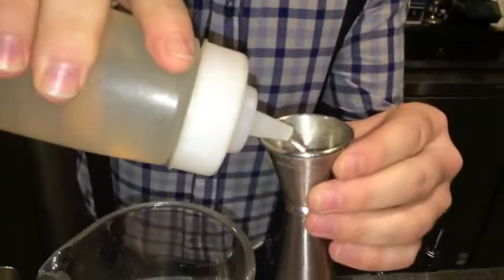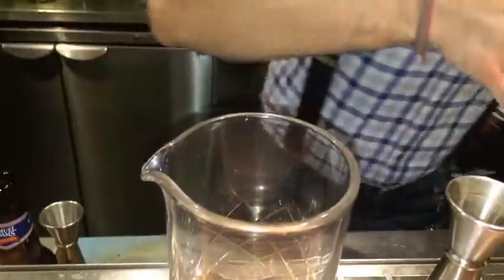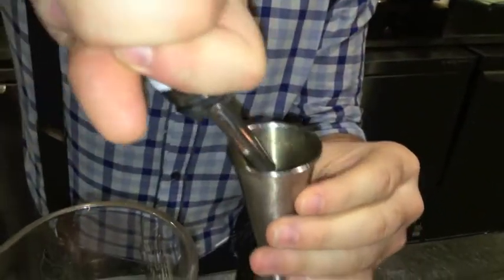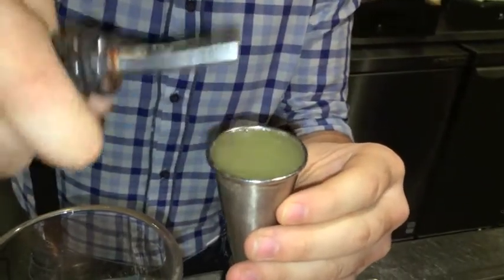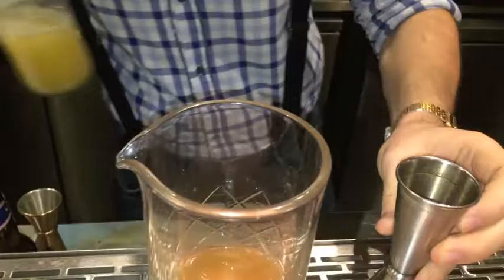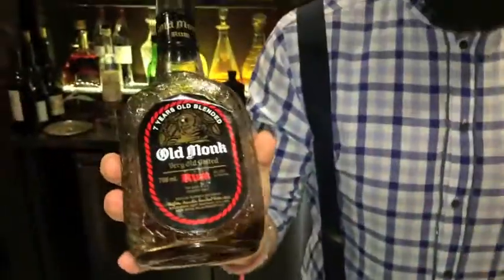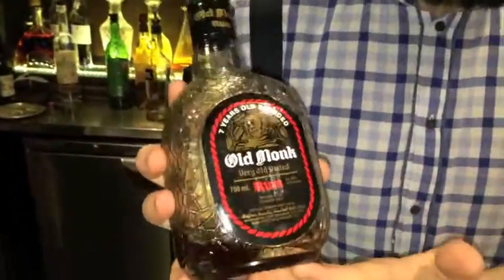Ilan Kavak from Blind Pig (London) : Treacle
Ilan Kavak from Blind Pig makes for us a Treacle